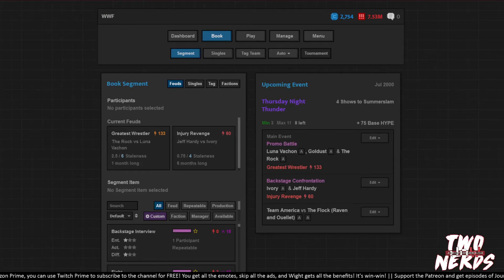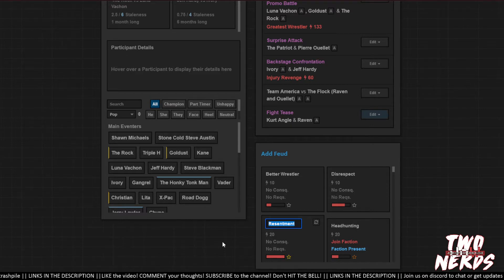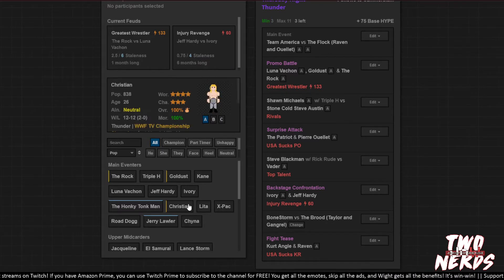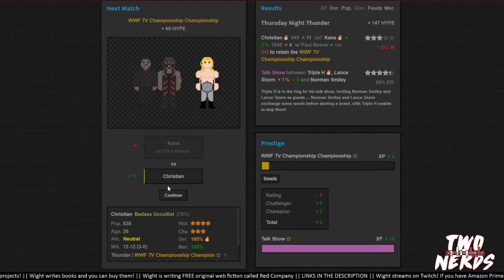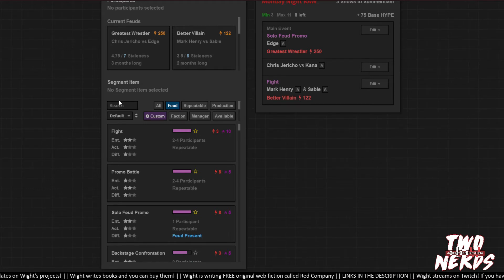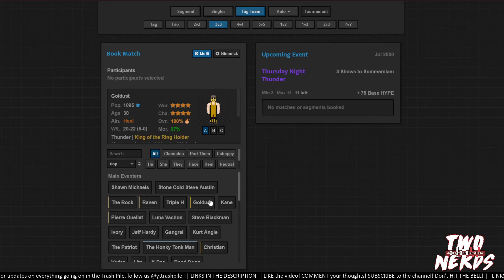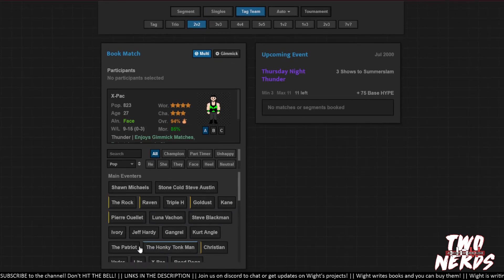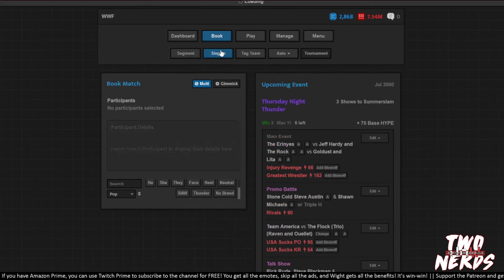A Tag Team, a Trio, and a Stable Walk Into a Bar - Two Nerds Play Journey of Wrestling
Eric J. Chucci and The Boy book the WWF Attitude Era in Journey of Wrestling! Today we book a few more steps on the road to SummerSlam 2000!

Buy the other books in the Colt Regan Series!
- Start Again
- Winter’s Soldier
- Fortunate Son
- Super Human
- Demon Hunter